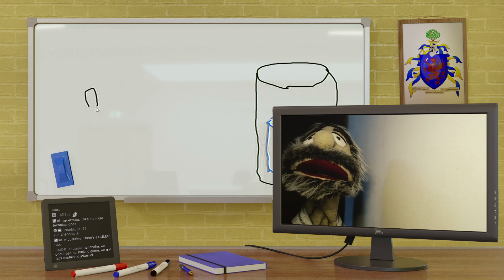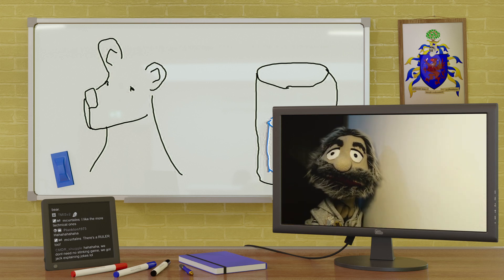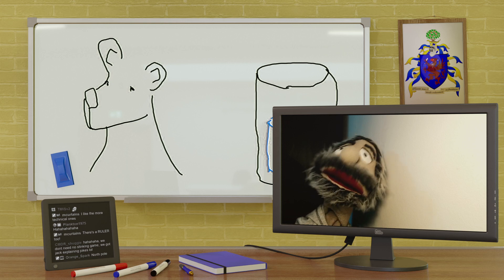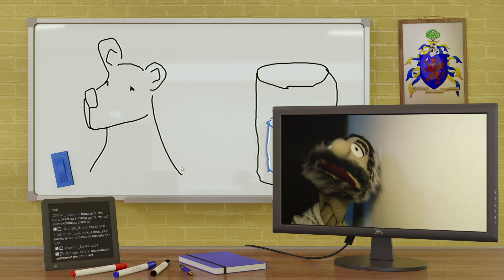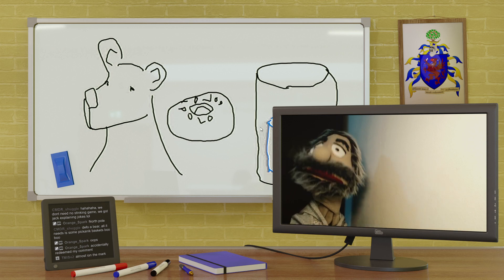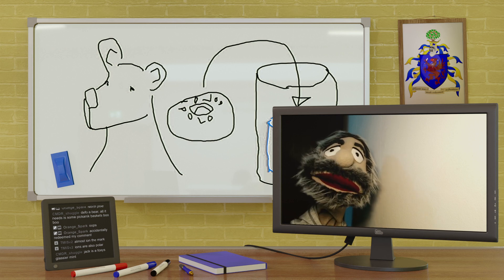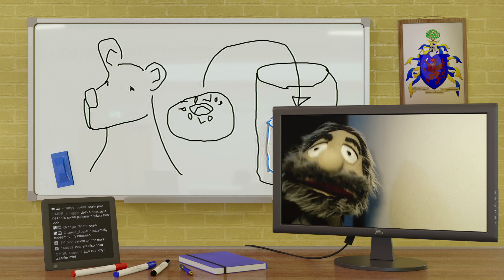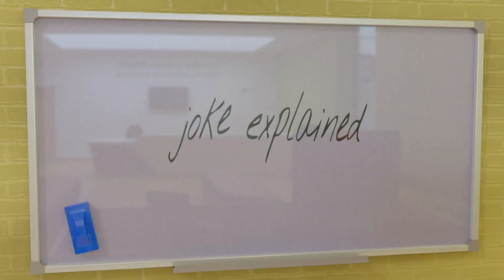Explain The Joke #012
Why did the bear dissolve in water? It was a polar bear.